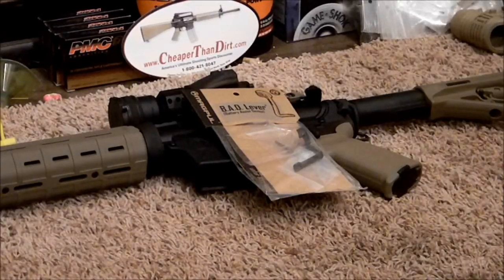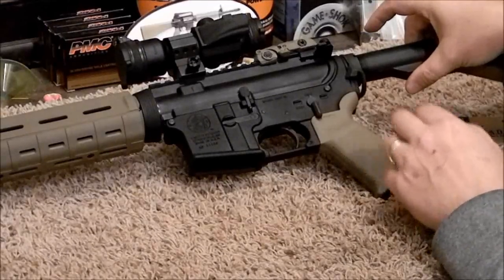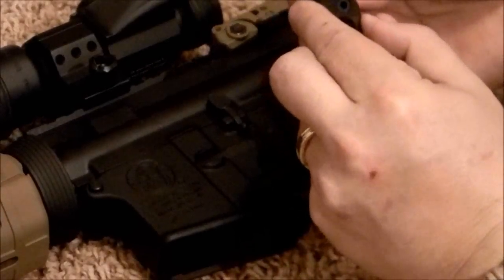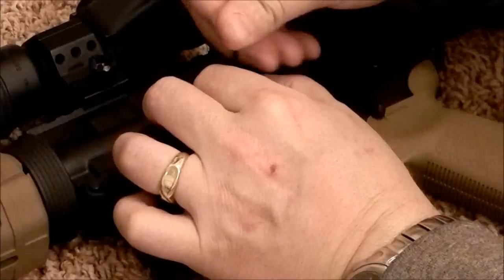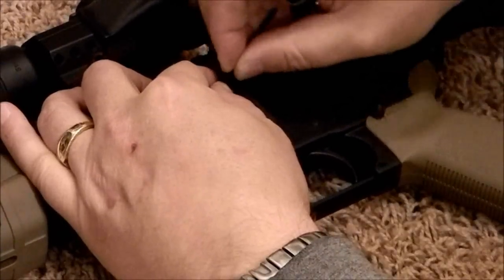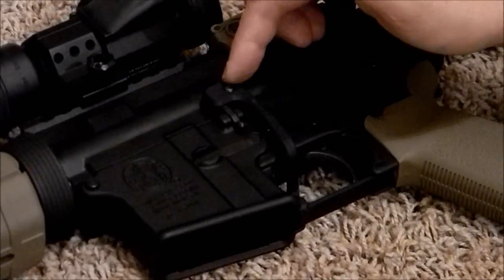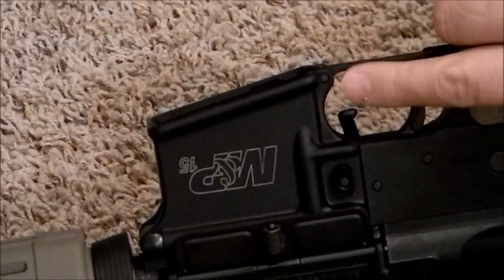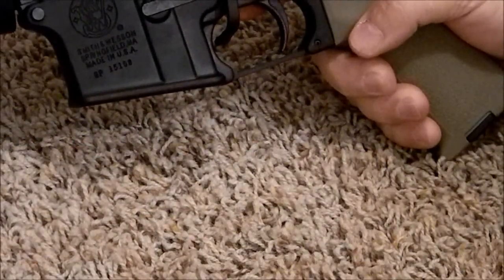How To: Magpul BAD Lever ~ Installation & Introduction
Please join me today as we take a look at the Magpul brand B.A.D. (Battery Assist Device) Lever. We are going to install it and look at what it's basic functions are.

Additional Tags: Magpul battery assist device b.a.d. bad lever
ak47 ak 47 ak-47 IO I.O. concealed carry ccw .45 gun firearm
pistol revolver shotgun rifle knife knives gear semi auto
self home defense shtf wrol prepping prepper prep survival 2a
2nd amendment glock s&w smith wesson m&p mossberg remington
ammo ammunition supplies bug out bag bob b.o.b.ar15 ar 15 m4
m9 taurus pt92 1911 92fs 9mm 45 acp 40 caliber 38 spl 357
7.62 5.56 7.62x39 sks mosin nagant review politics springfield
xd .22 12 gauge sig sauer ruger .380